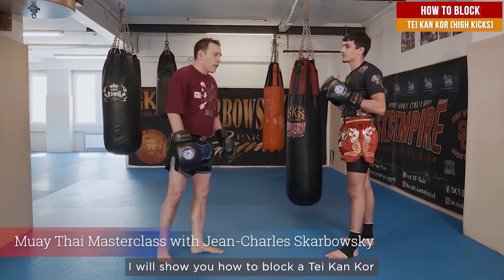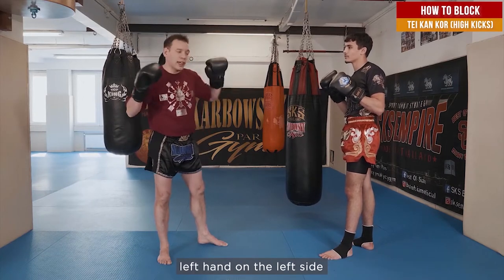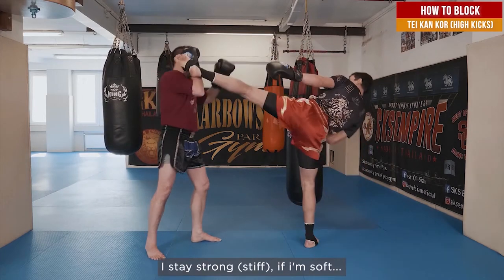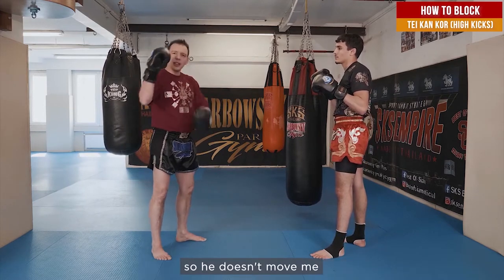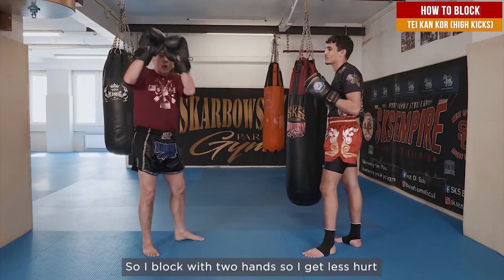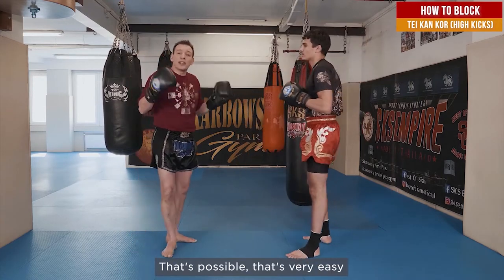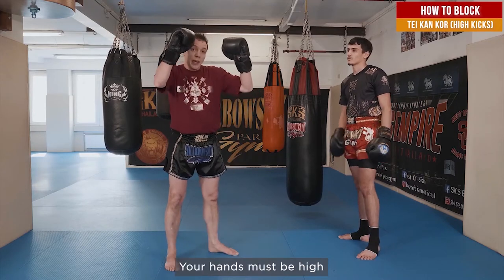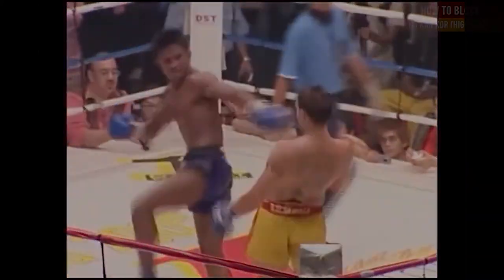How to Block Tei Kan Kor High Kicks by Jean-Charles Skarbowsky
HOW TO BLOCK TEI KAN KOR HIGH KICKS

This fight techniques video explains How to Block  Tei Kan Kor High Kicks.

Jean-Charles Skarbowsky is a 3 time European Muay Thai Champion from France.  This is an excerpt from his new series MUAY THAI MASTERCLASS available exclusively from DynamicStriking.com.